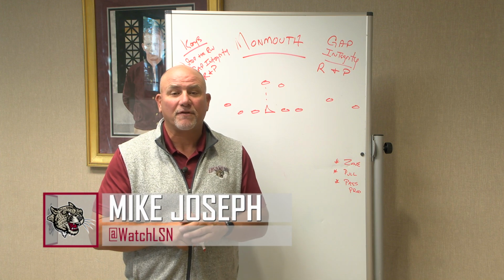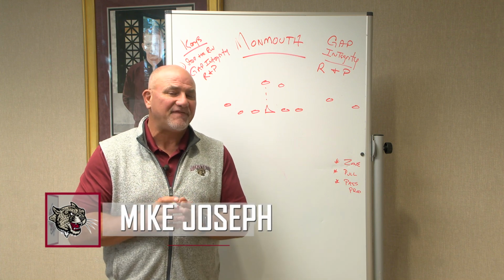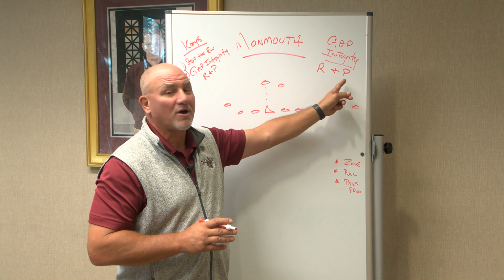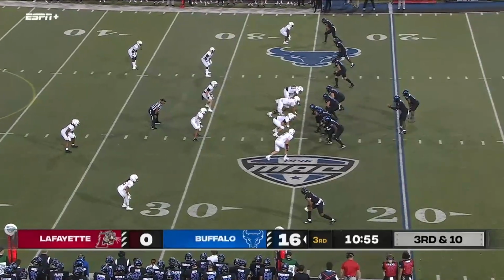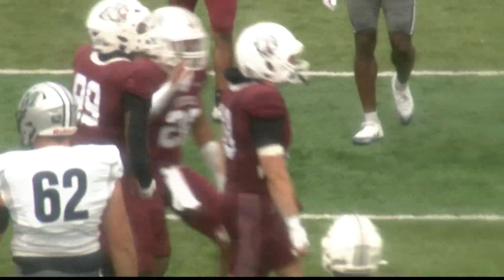Inside the Huddle: #19 Lafayette Football at Monmouth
Mike Joseph breaks down stopping the run and gap integrity in this week's episode of Inside the Huddle.